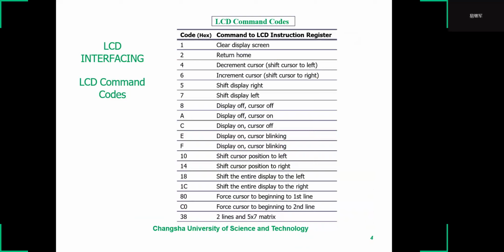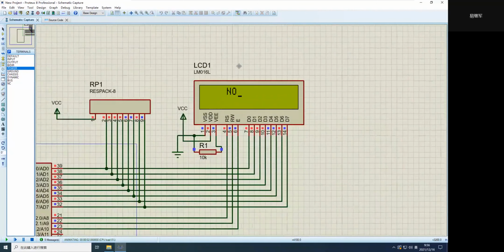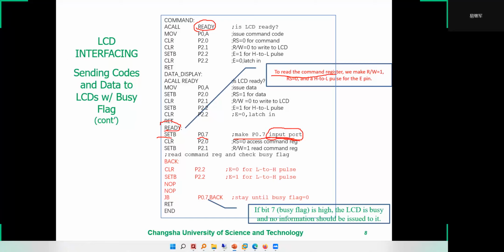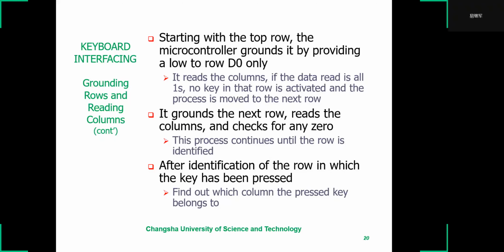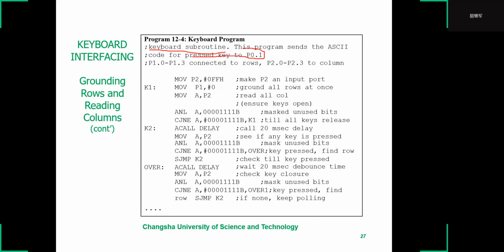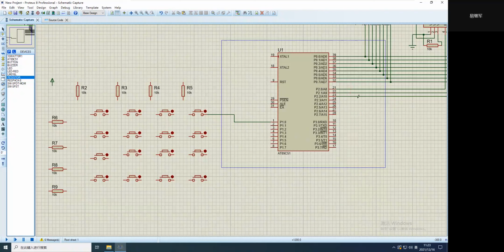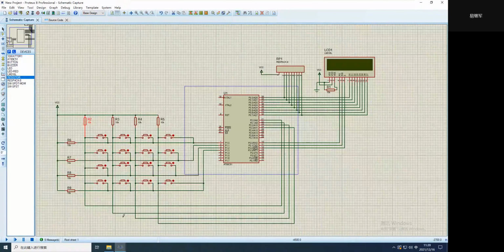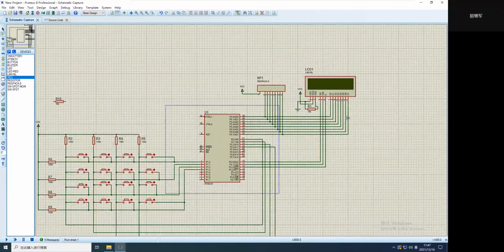LCD INTERFACING||Sending Data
LCD
INTERFACING
Sending Data/
Commands to
LCDs w/ Time
Delay